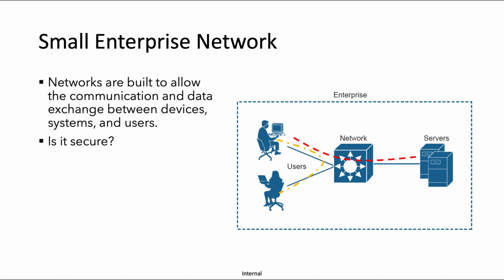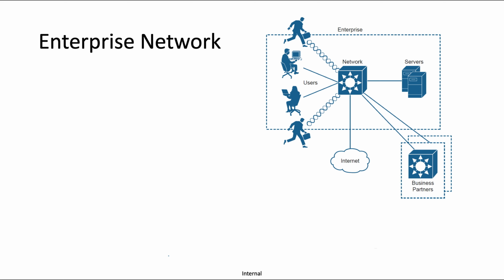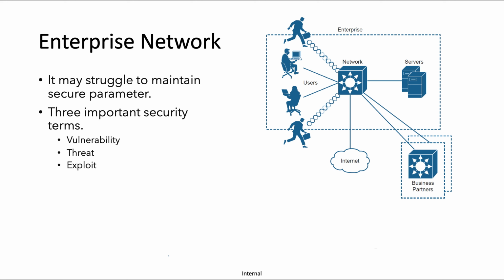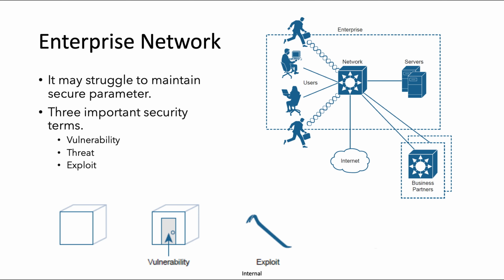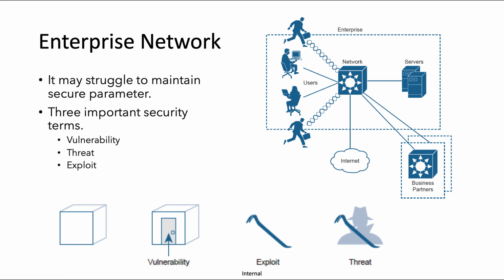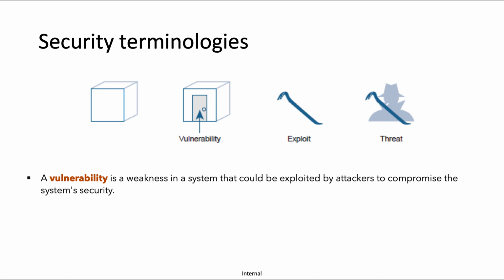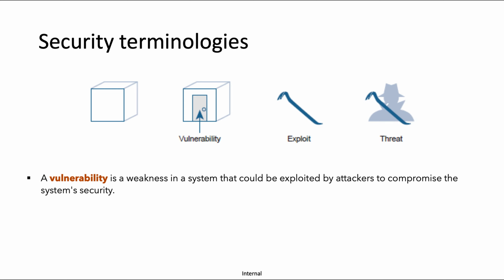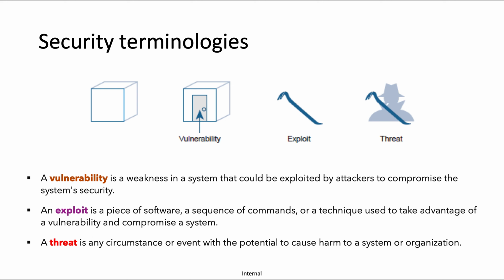5 1 Security terminologies | CCNA 200-301